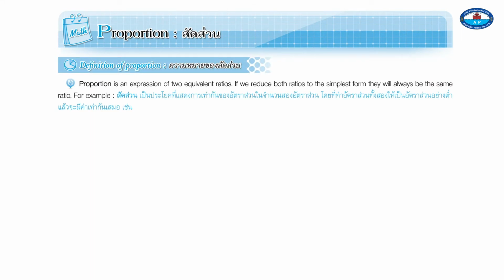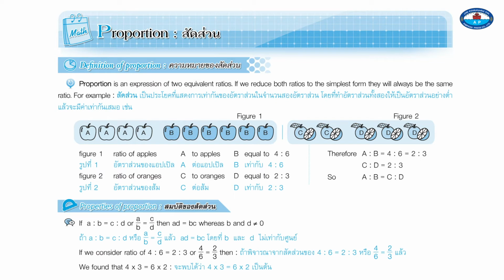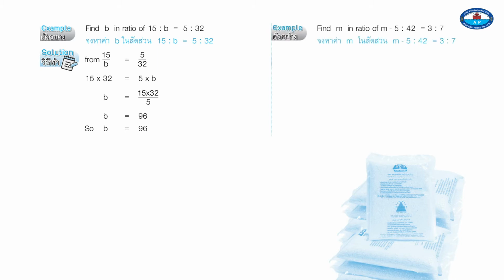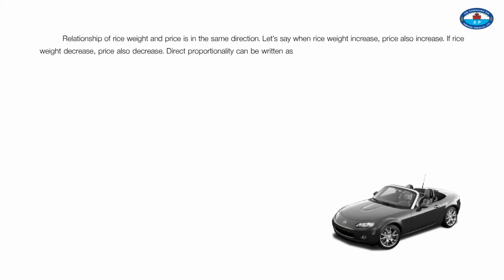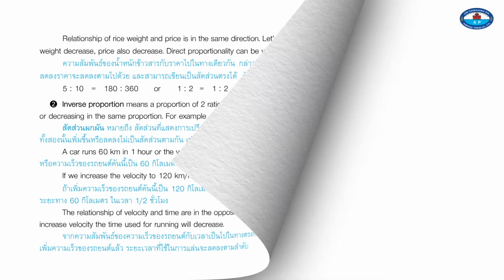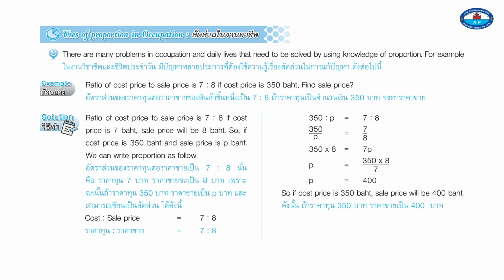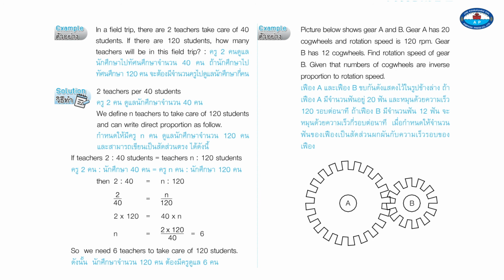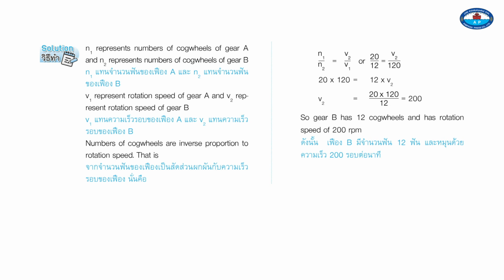Module : หน่วยการเรียนที่ 1 Proportion : สัดส่วน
หนังสือ Basic Mathematics for Careers : คณิตศาสตร์ สองภาษา
Module : หน่วยการเรียนที่ 1 Ratio, Proportion and Percentage : อัตราส่วน สัดส่วน และร้อยละ